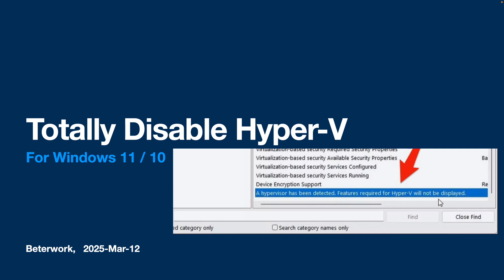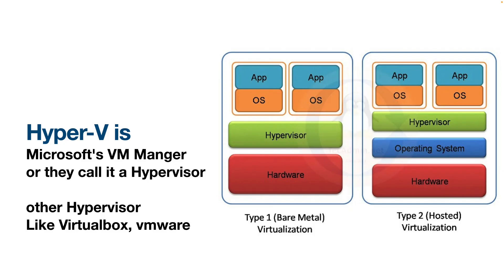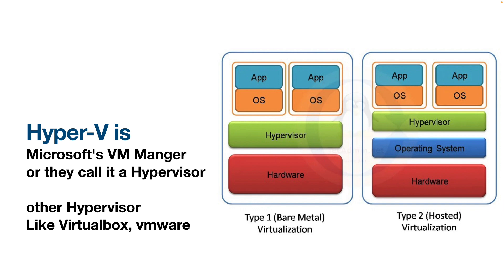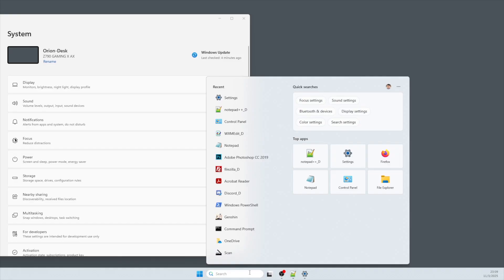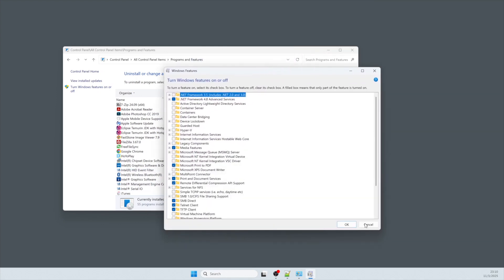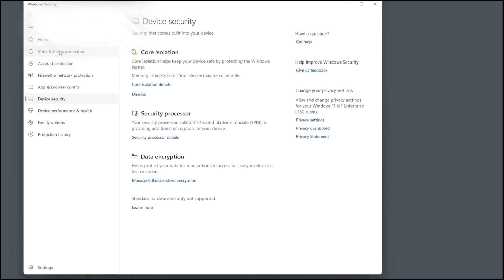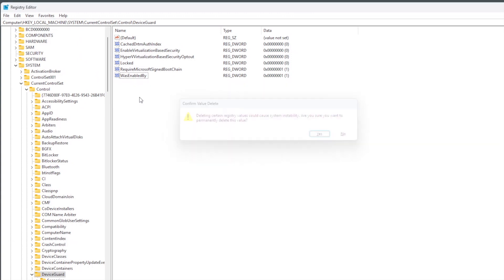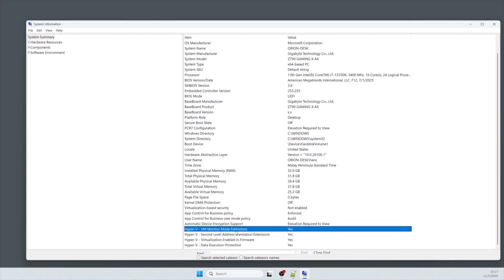How to Totally Disable Hype-V for Windows 11 (Windows Jailbreak 2025)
If you found your windows 10/11 is slow, Game is slow or  Virtualbox VMWare can't install 64bit guest OS,
it could be your windows 11 is a virtual machine not real machine.

This is a working tutorial to disable hyper-v and tell you how to know if you are in the virtual machine or real machine.

MS Link: may not work if your PC is managed by IT, your IT may not allow you to disable it